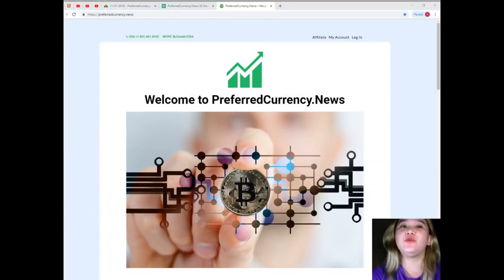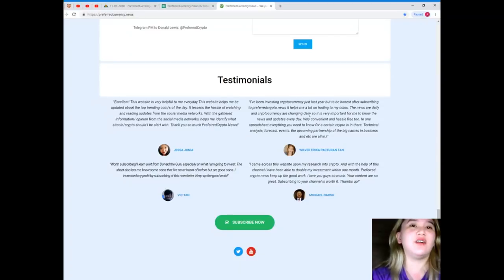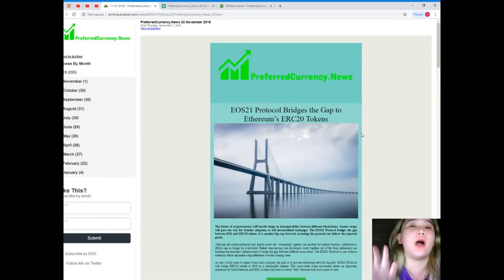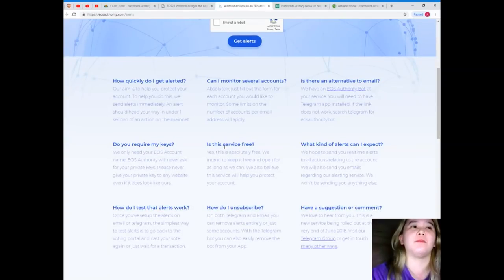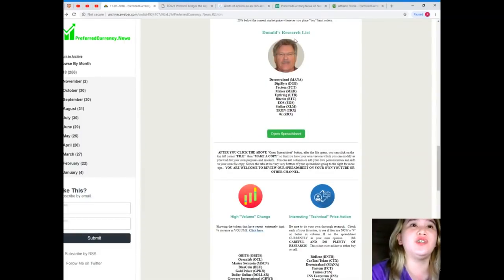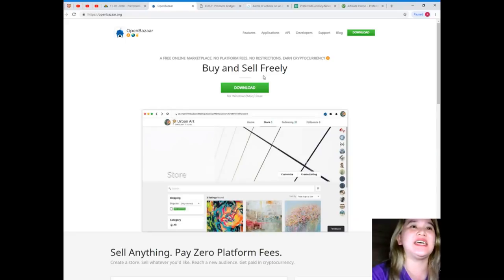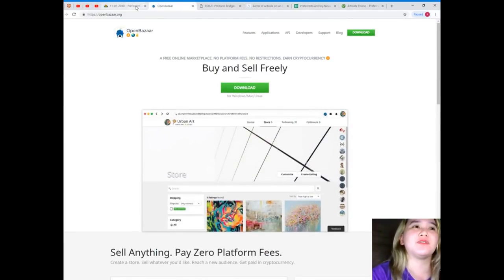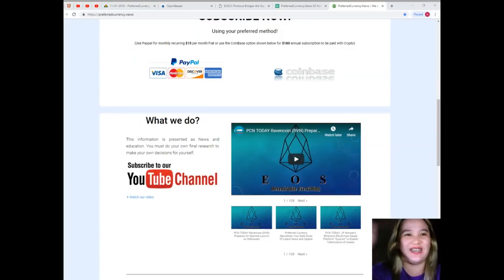INTRODUCING PREFERREDCURRENCYNEWS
(add your listings here)
for the latest news
to place your additional listings.